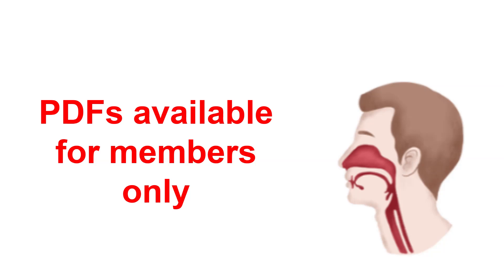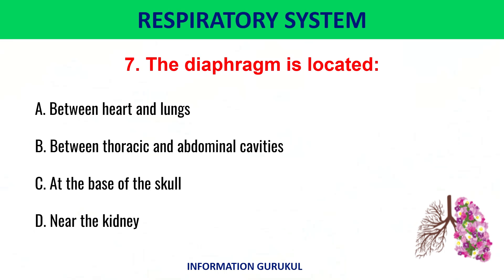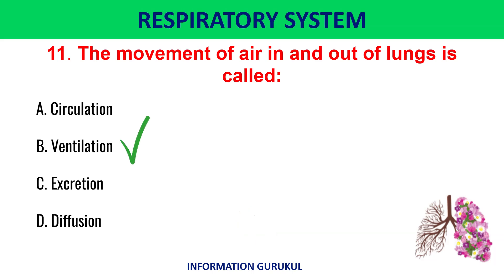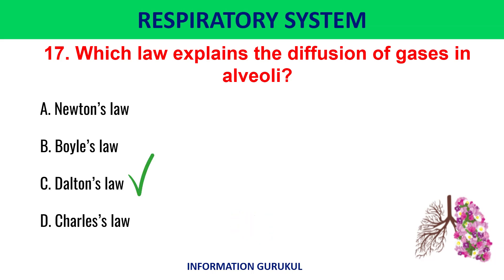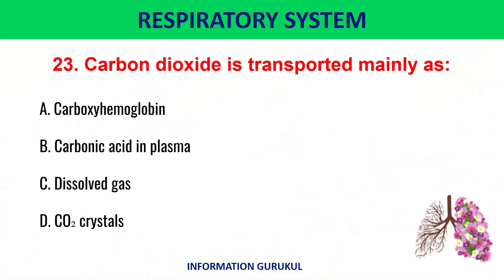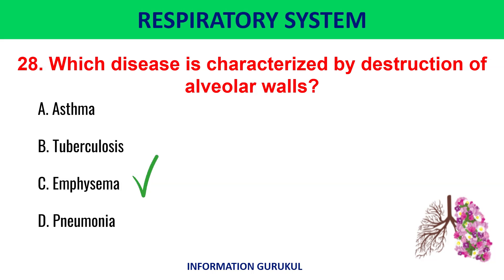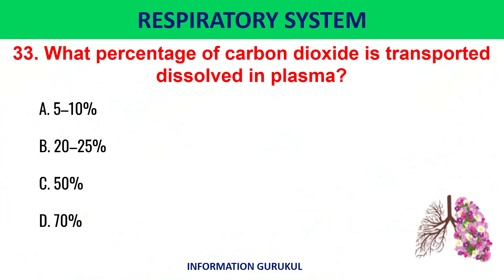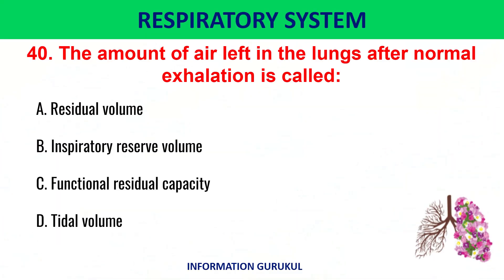Top 40 MCQs on Human Biology | Respiratory system MCQs | Biology MCQs for all competitive exams NEET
science olympiad,
GK Quiz,
Facts,
Interesting facts,
Shorts,
general knowledge,
basic knowledge,
knowledge,
myths debunked,
medical myths,
medical myths debunked,
health myths,
interesting fact,
gk question,
gk questions,
gk,
gk in hindi,
general knowledge,
general knowledge questions and answers,
competitive exams,
gk for competitive exams,
current affairs,
lucent gk